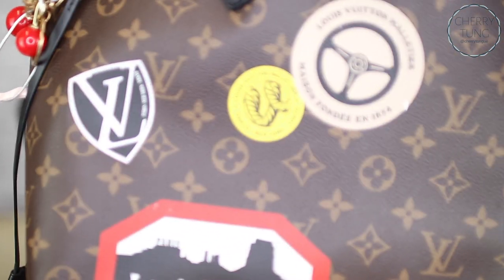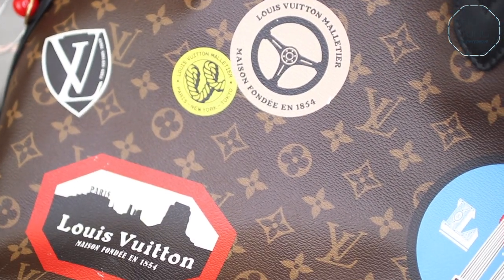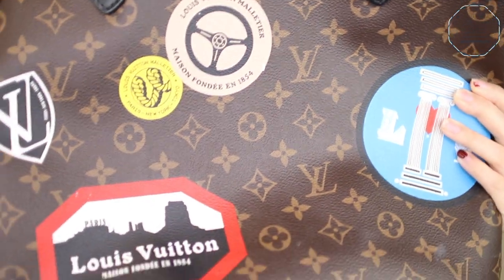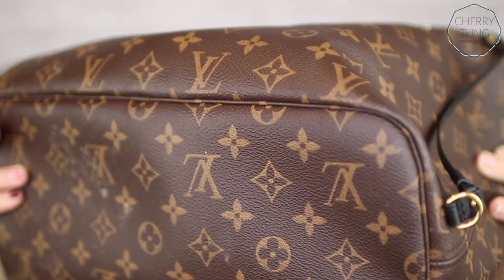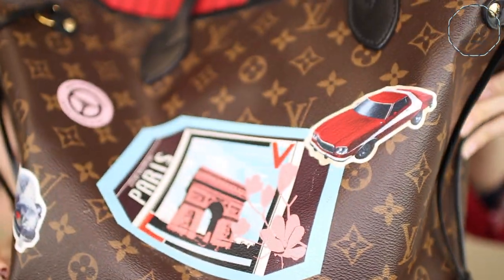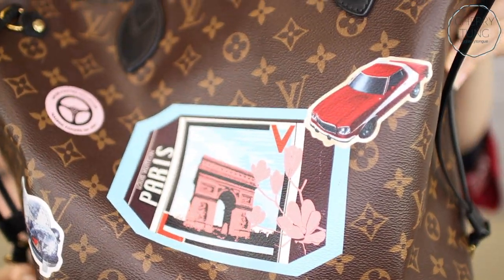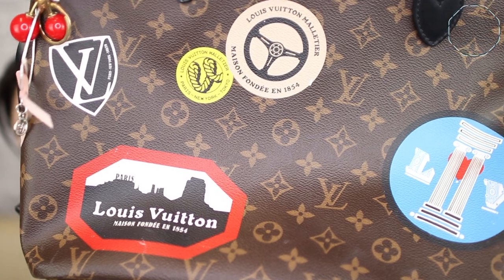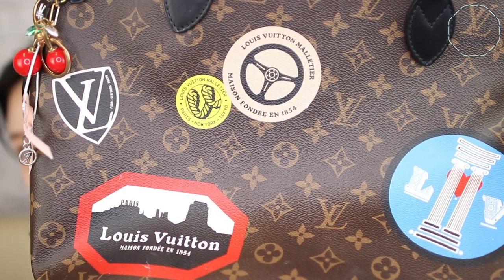LV WORLDTOUR NEVERFULL 2 YEAR WEAR AND TEAR REVIEW // Cherry Tung